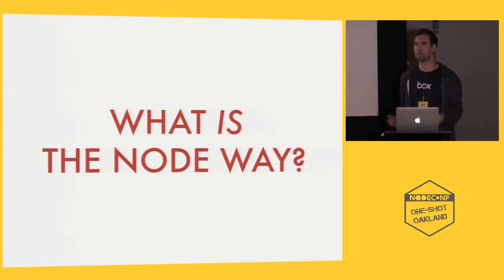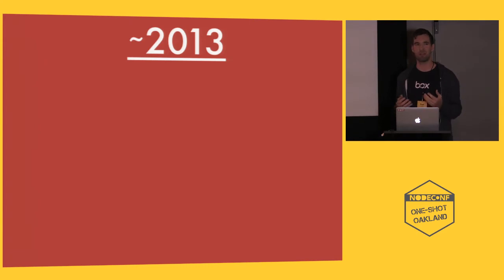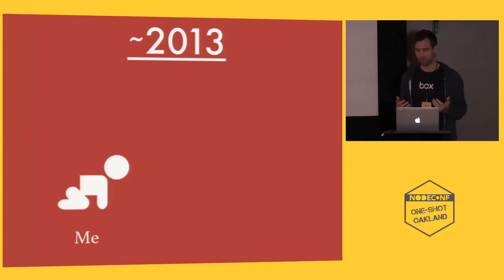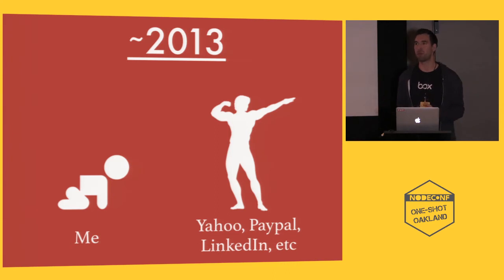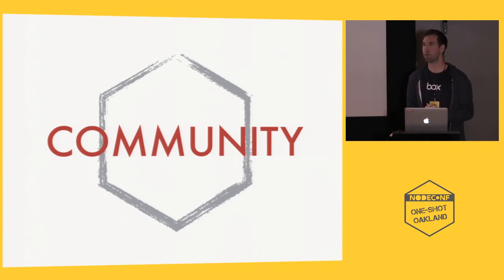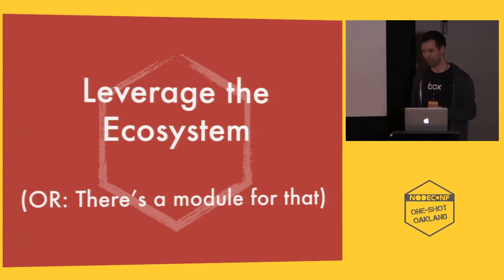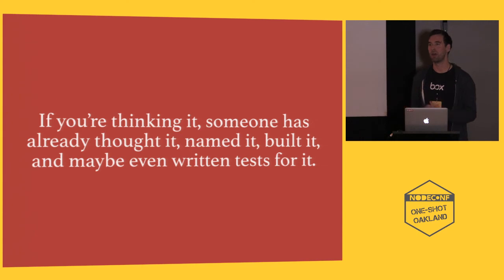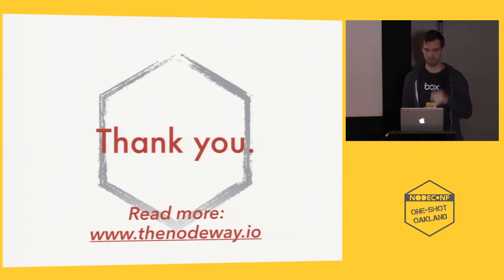Fred K. Schott: The Node Way | NodeConf ONE-SHOT | JSFest Oakland 2014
To fully master Node.js, you need to understand its personality.

A framework's personality and guiding principles influence everything around it. While it's possible to write JavaScript in a hundred different ways, the Node.js philosophy affects everything from the different arguments a callback can take to the actual architecture of Node.js applications. Some of these patterns are easy to spot, but most are quite subtle. In all, it takes months or even years to fully grasp them all on your own.

"The Node.js Way" is a collection of everything I've learned over the last few years, from working with Node.js on open-source projects, in the enterprise, and while writing The Node.js Handbook It includes design patterns, best practices, and tribal knowledge, all distilled and compiled into four main sections: **Structure** (ex: "Build modules to serve a single purpose"), **Community** (ex: "Choose composition over inheritance", "Write modules for others to read"), **Async** (ex: "Leverage flow control", "return early"), and **Stability** (ex: "Handle errors close to the source").

The goal of this talk is to shorten that learning curve from years down to just 20 minutes. While this talk will be most valuable to the intermediate and advanced, it will all be understandable and exciting to beginners as well.